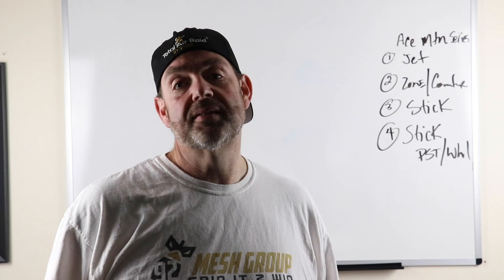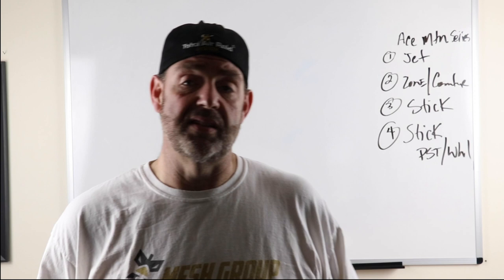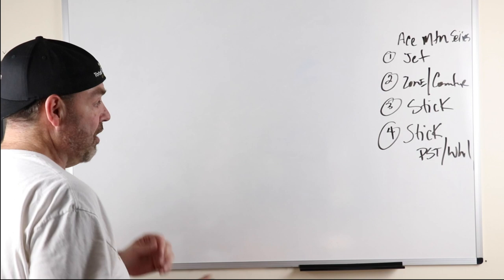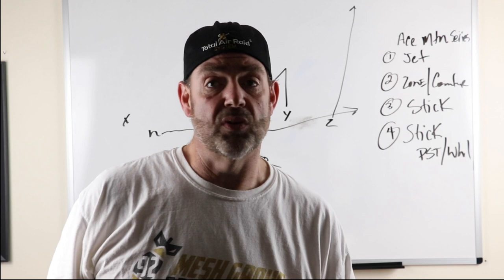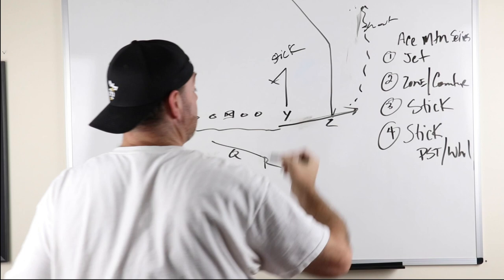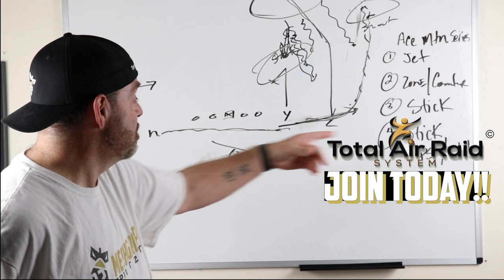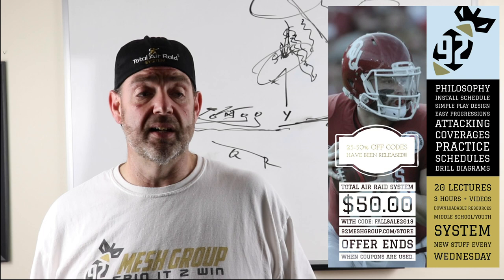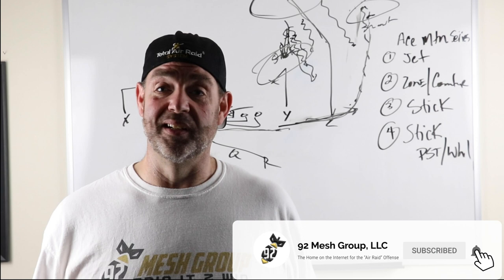Kliff Kingsbury Brings the NFL the Air Raid Offense